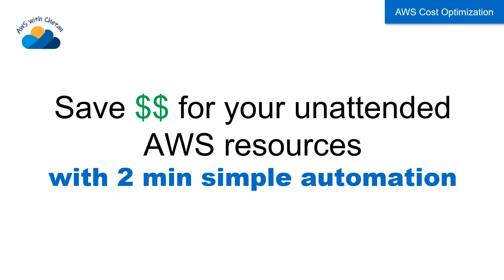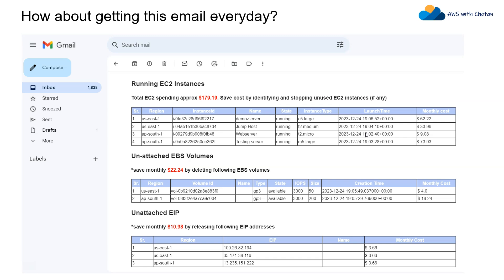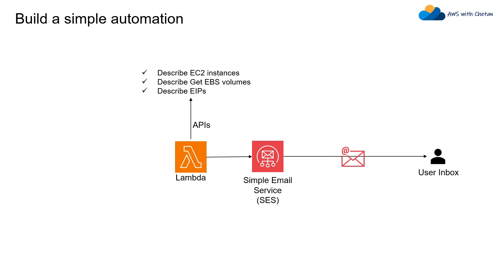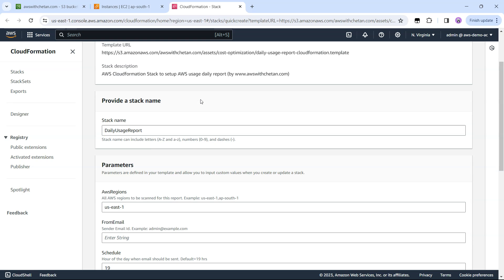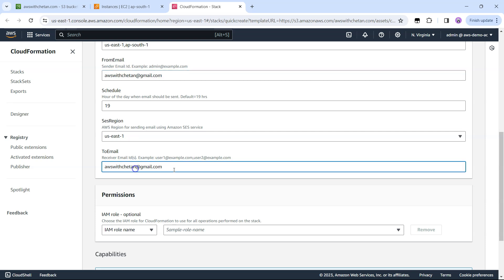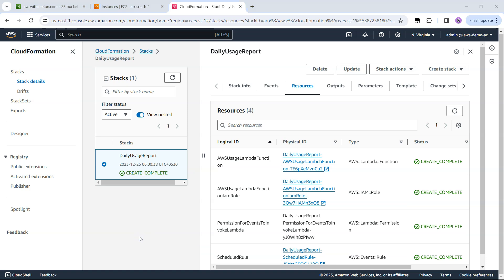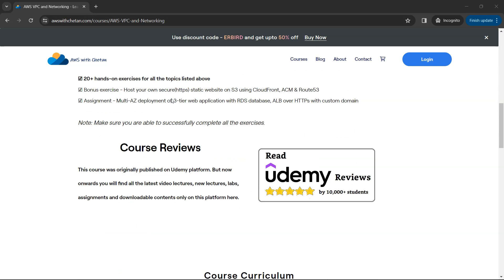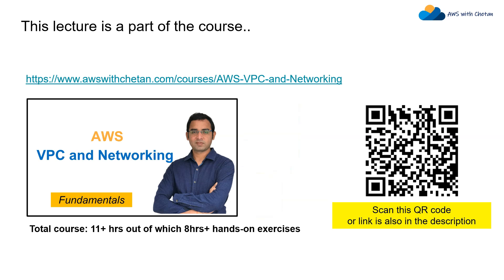Track and Save for unattended AWS resources with simple 2 min automation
This is a simple automation to get a daily email report of running EC2 instances, un-attached EBS volumes and un-attached ElasticIPs across AWS regions.

QuickLink to launch cloudformation stack:

Detailed steps to launch stack:
1. Download the cloudformation template from the following
2. Open AWS Cloudformation console and use N.Virginia region (us-east-1)
3. Enter the values for FromEmail, ToEmail and most importantly AwsRegions (list of AWS regions for which you want to get the usage report). You can add comma separated list of regions e.g. us-east-1,ap-south-1,eu-west-1
4. Create stack
5. (Optional) For quick check, after Cloudformation stack is created you can go to Lambda and run the Lambda function manually. If you run again, it will send the usage report. If you don't do this step, this will happen over the 2 days as we have scheduled to run Lambda function at 19:00 everyday.

If you want to change any parameters after you create the stack, then you can simply change the Lambda Environment variable from the Lambda function configurations.

This video is a part of my AWS Certified Cloud Practitioner course, so if interested you can enroll into the course to learn AWS from scratch and build a strong AWS foundation

Happy learning!
Chetan